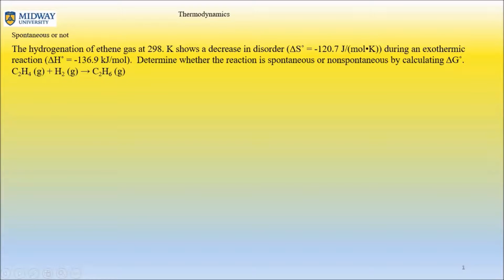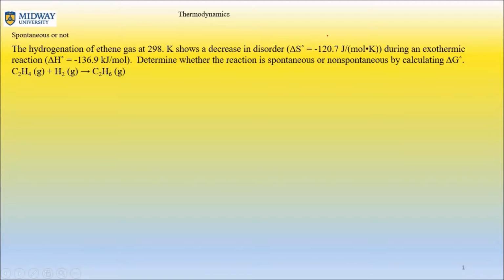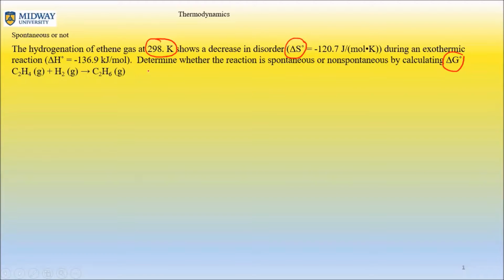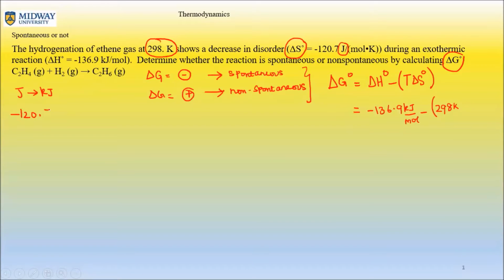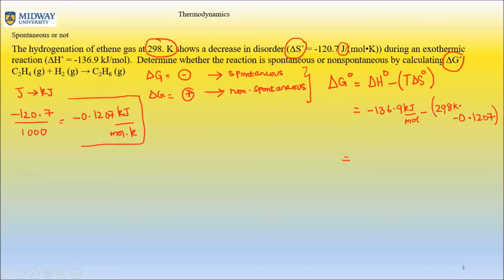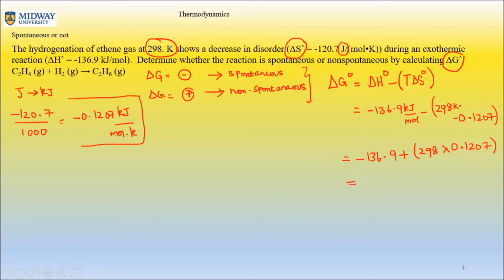Thermodynamics spontaneous or not